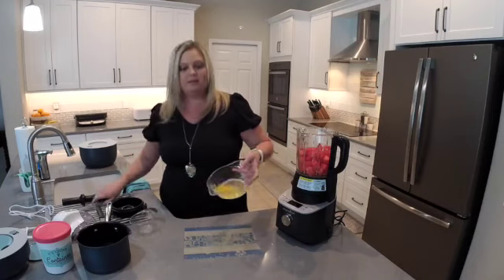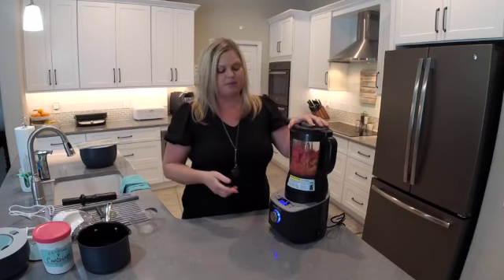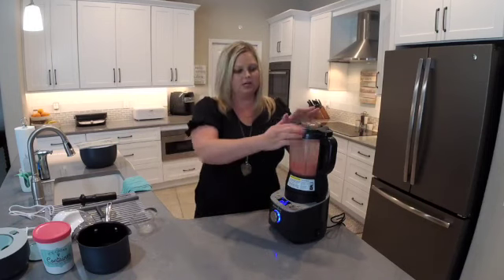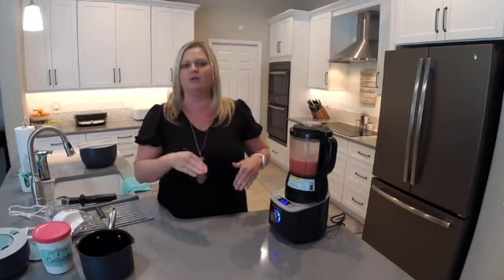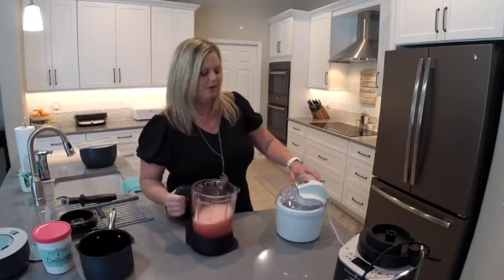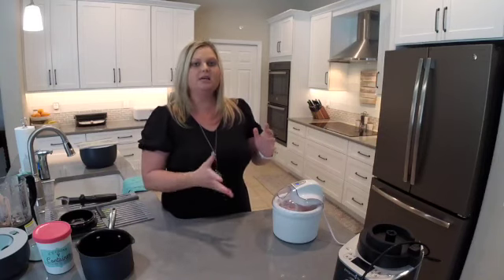How to Make Watermelon Sorbet